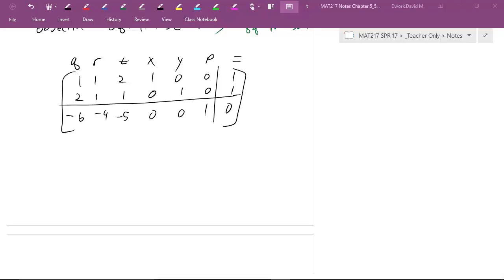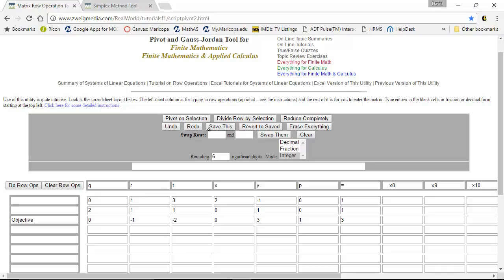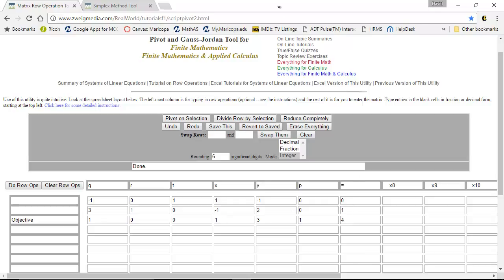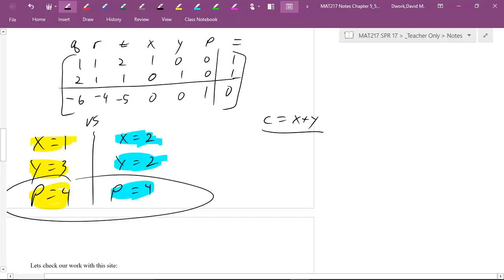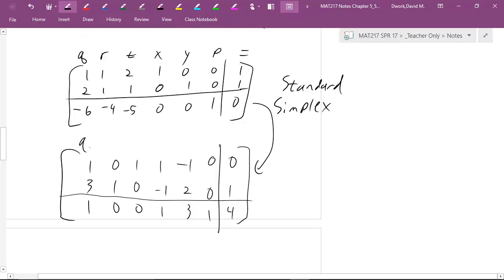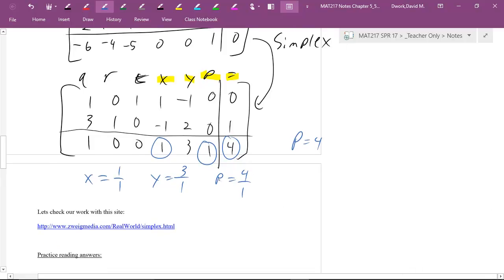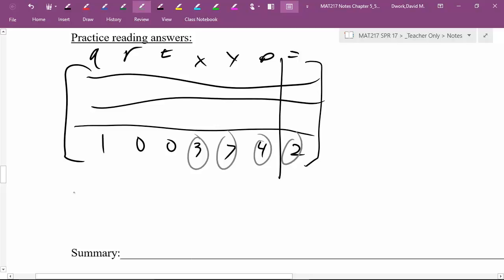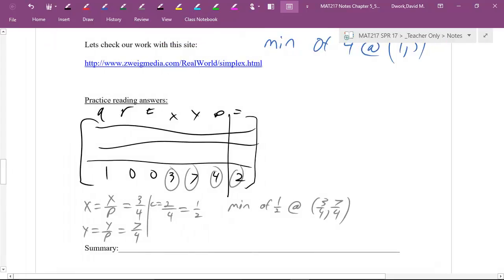MAT217 1.7 Lesson Part 2 (Dual Method)